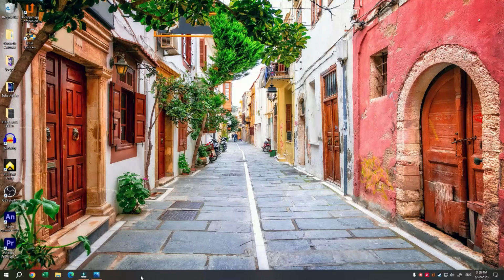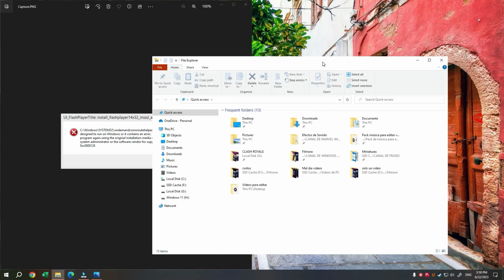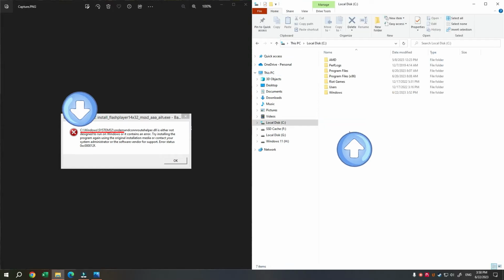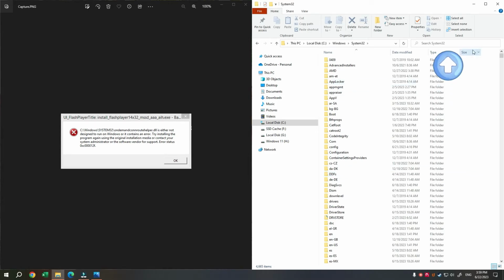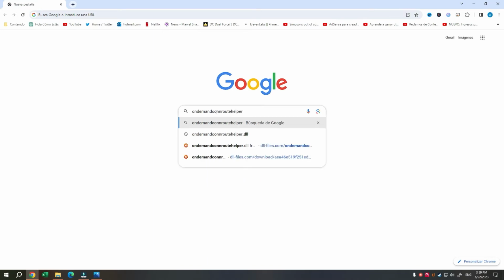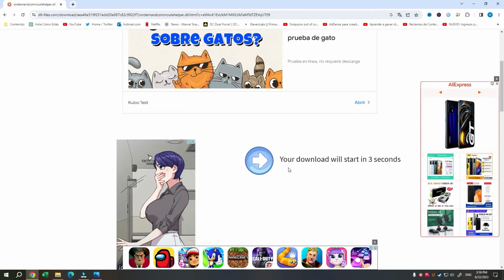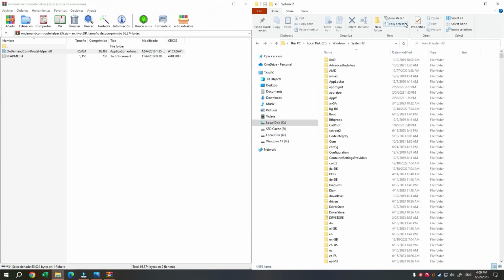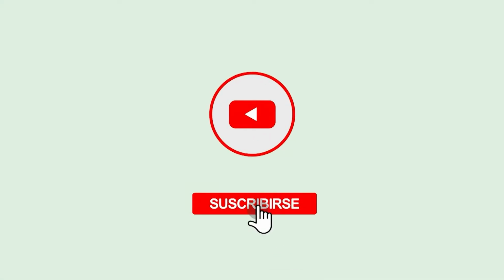✅ How To Fix BAD IMAGE ERROR 0xc000012f On WINDOWS 10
Learn how to quickly resolve the BAD IMAGE ERROR 0xc000012f on your Windows 10 PC. Our concise tutorial provides easy-to-follow steps, including system file repairs and driver updates, to eliminate the error and restore your system's stability. Say goodbye to frustrating error messages and enjoy a seamless computing experience. Watch now and fix the BAD IMAGE ERROR 0xc000012f on Windows 10